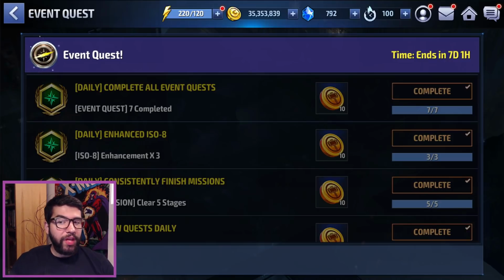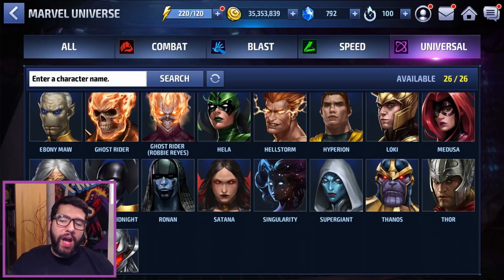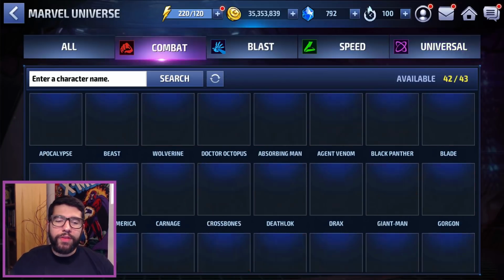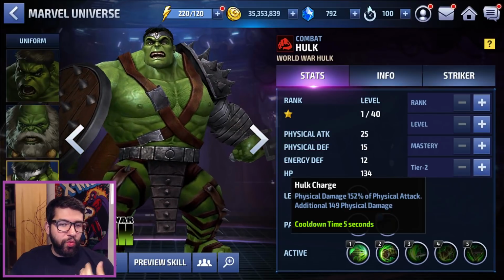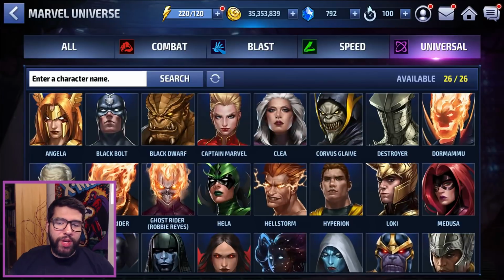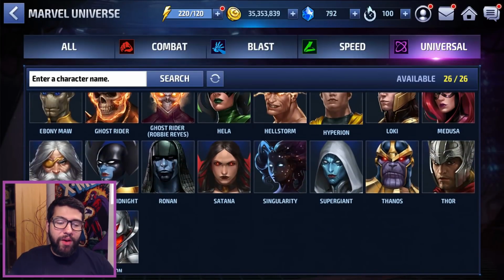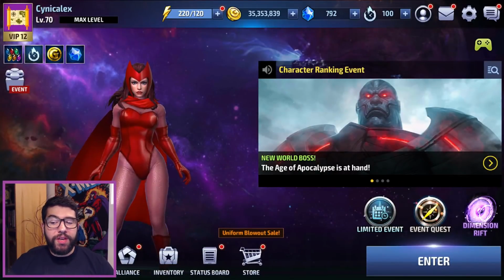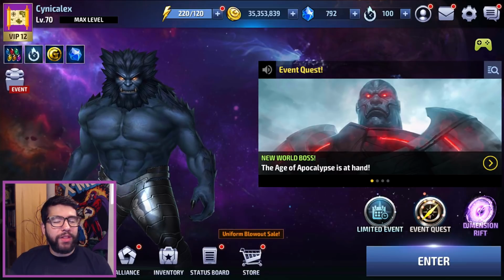Thor: Ragnarok Update Event! - Marvel Future Fight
乁(⨶ ͜ʖ⨶)ㄏ CATCH THE LIVE STREAM TODAY @ 7 PM EST